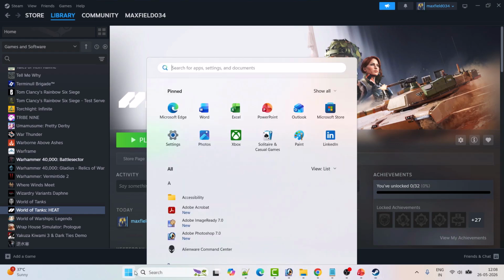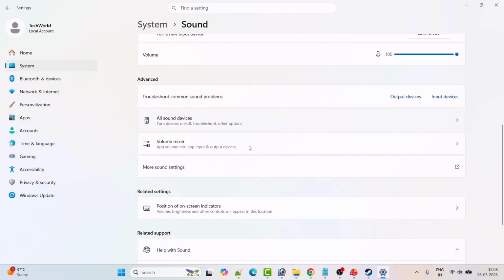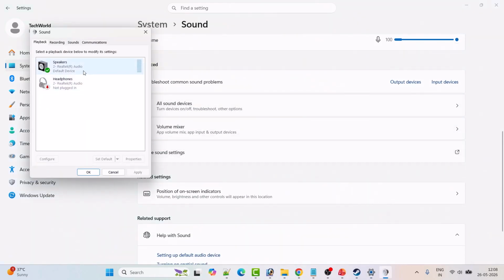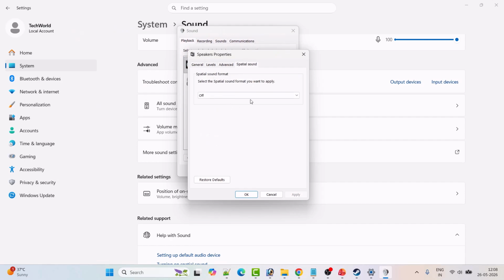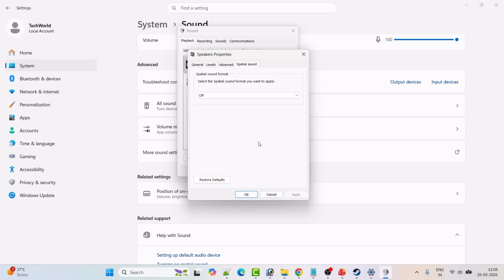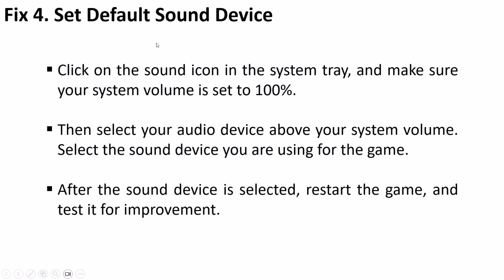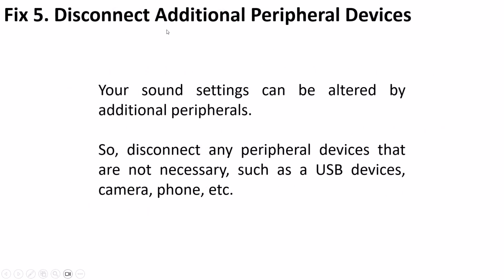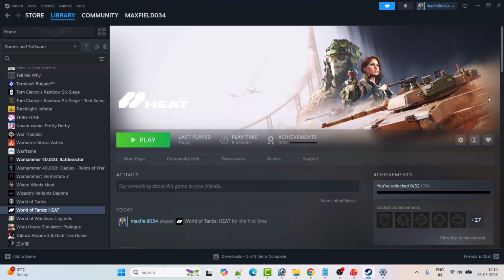How To Fix Sound or Audio Issues In World of Tanks: HEAT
In This Video Guide, You Will Learn How To Fix Sound or Audio Not Working In World of Tanks: HEAT. How To Fix The Sound Problem/Issue In World of Tanks: HEAT. How to fix no sound bug in World of Tanks: HEAT. World of Tanks: HEAT: Fix Audio/Sound Not Working, Fix Crackling Muffled & Popping Audio in World of Tanks: HEAT On PC,How to Fix No Sound/Audio in World of Tanks: HEAT,Fix muffled Audio/Sound Issue With World of Tanks: HEAT Game On PC,Fix World of Tanks: HEAT choppy audio bug,Fix World of Tanks: HEAT audio stutter,Fix World of Tanks: HEAT Audio glitch.

I Hope any one of the fixes mentioned in the video would help you to solve Sound or Audio Issues In World of Tanks: HEAT.